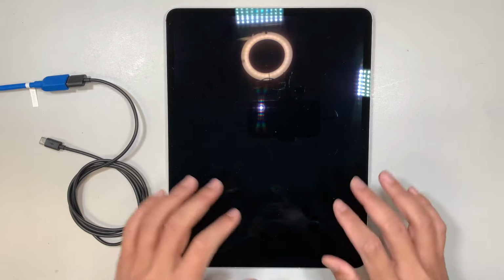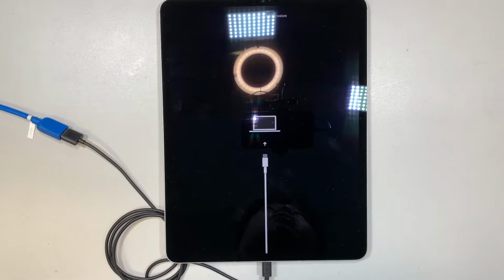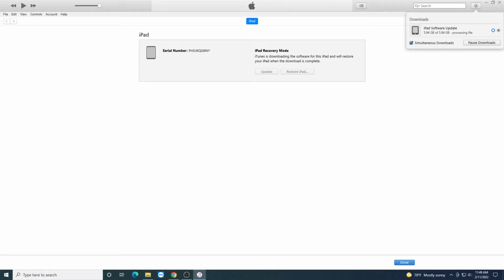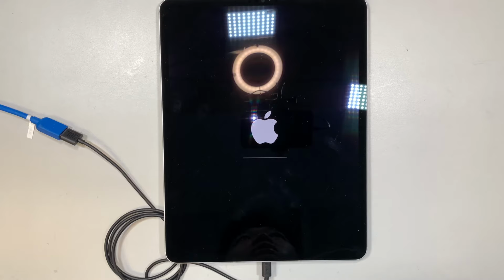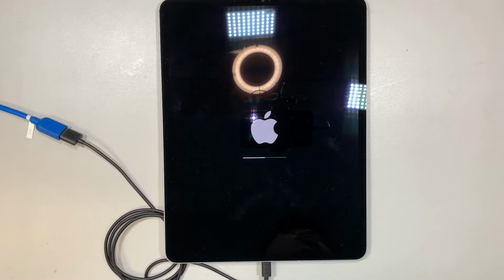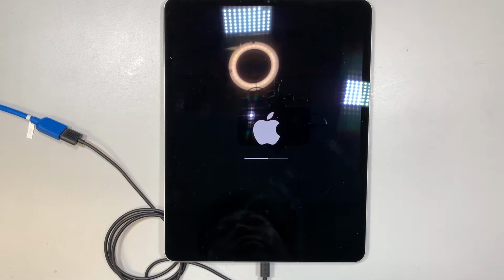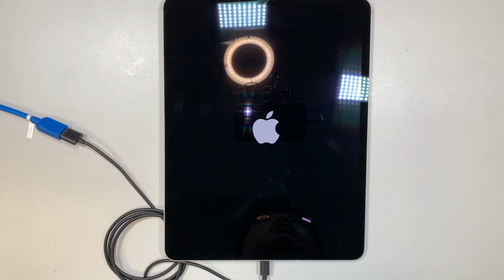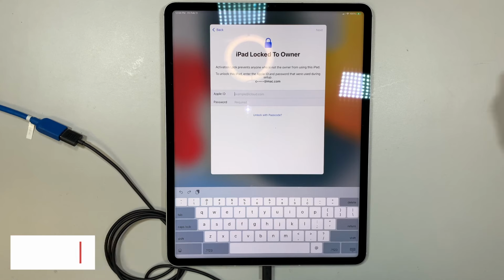How to unlock iPad. iPad is disabled and need restore.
iPad is disabled and How to fix it?

Step by step on how to unlock your iPad.
When iPad is disabled, asking to connect to iTunes.
The only way to un-disabled to iPad is to restore by using iTunes via PC.

The restore will wipe the iPad clean back to factory settings, without any of your personal information, data or apps.

You need to have:
1. iTunes installed in your PC or Mac
2. USB C cable plug into iPad and PC
3. Apple ID and Password for the iPad

Model: iPad Pro 12.9" A2379 5th Gen